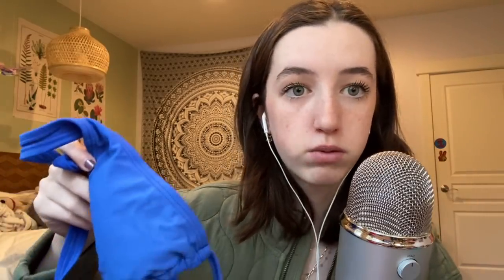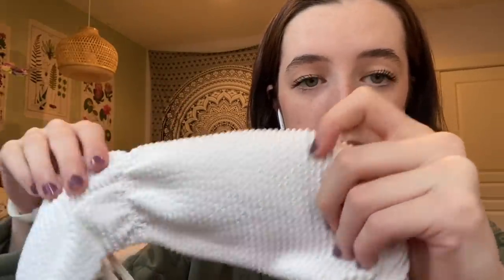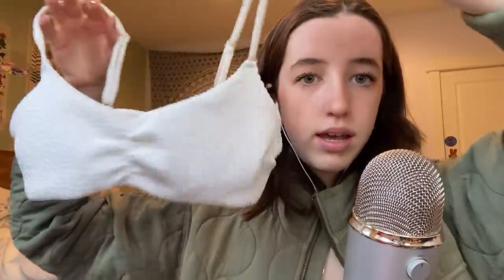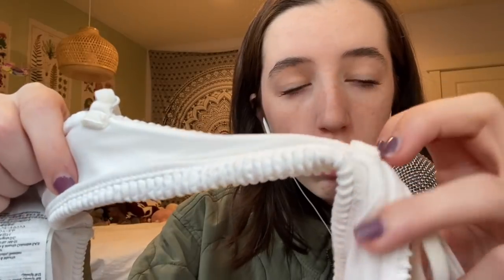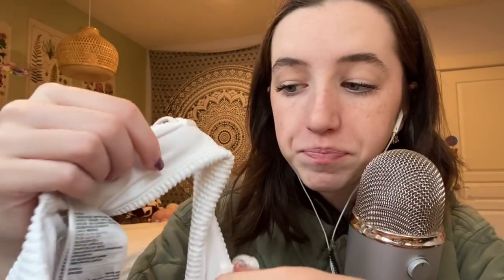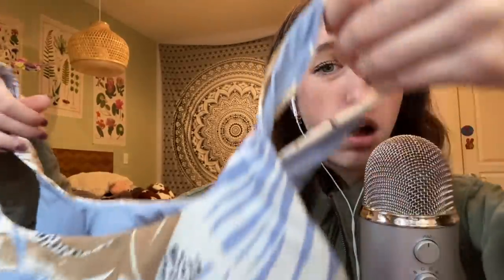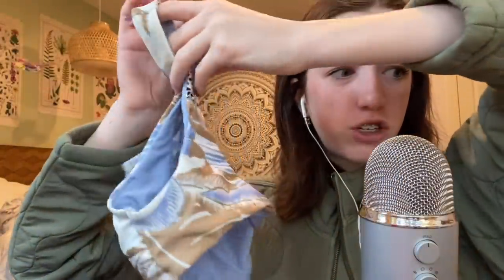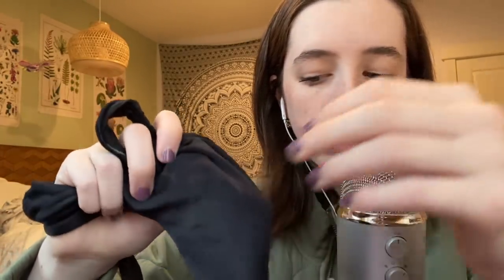Asmr swimsuit collection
mushroom Asmr 🍄

she/her

ASMR stands for "Autonomous Sensory Meridian Response." It typically refers to the "tingly feeling" that travels from the head downward that some experience in response to certain sounds, feelings, or descriptions. These can include soft whispering, crinkling paper, or a gentle touch.

hotlines you can call for support